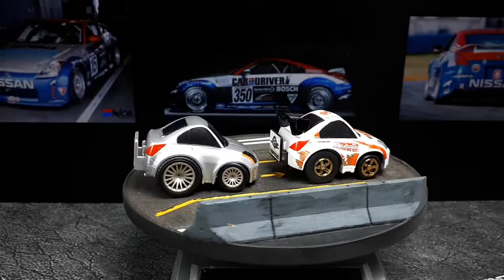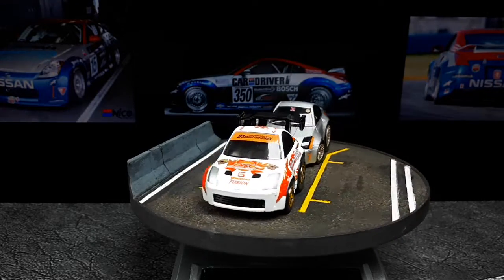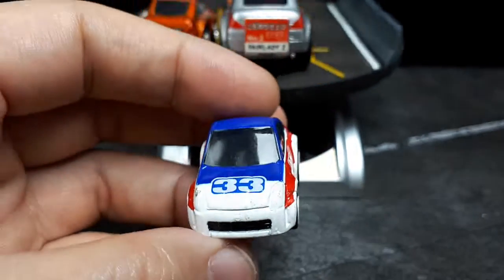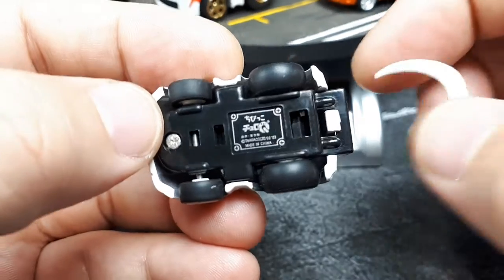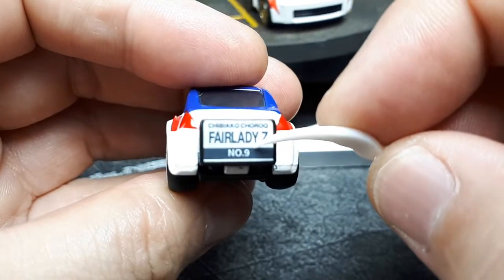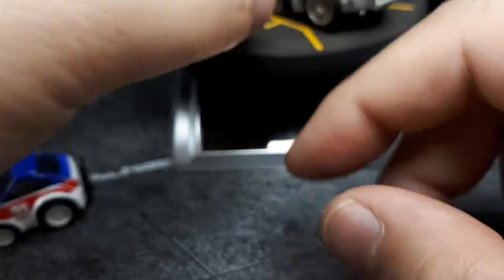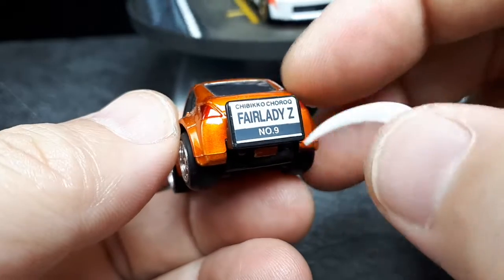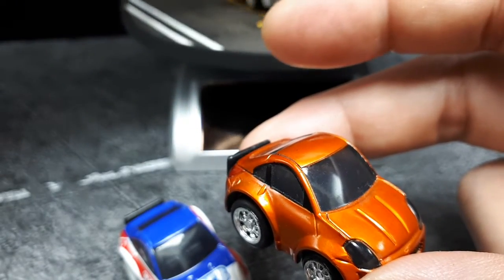Toonedx2 Nissan 350Z by ChoroQ Chibikko No 9